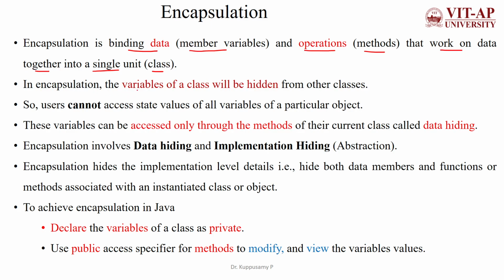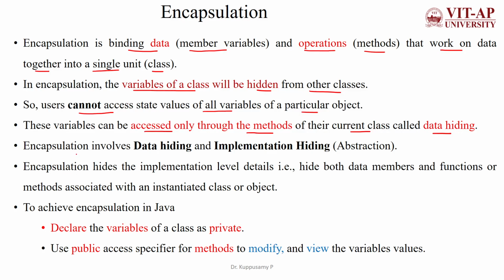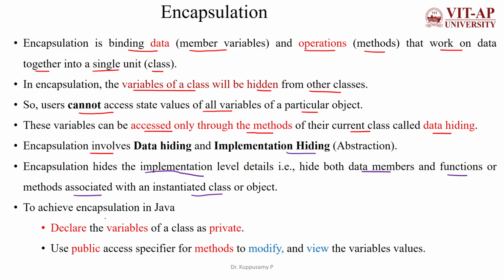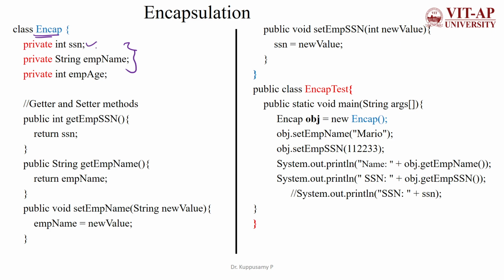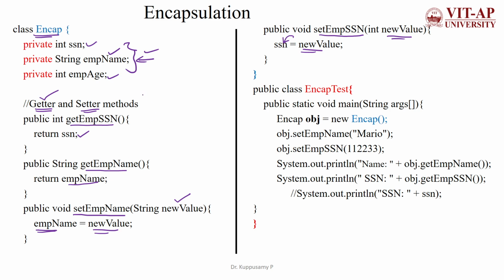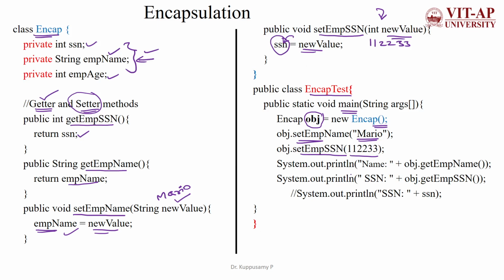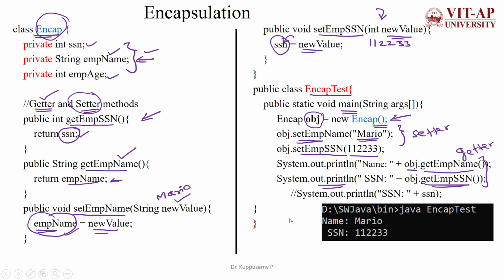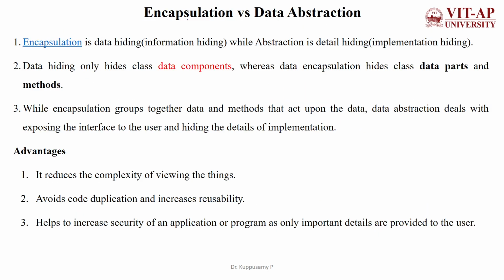24 Data Encapsulation in Object Oriented Programming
Data Encapsulation in OOP using Java,
Encapsulation,
private access specifier,
private access control,
setter method,
getter method